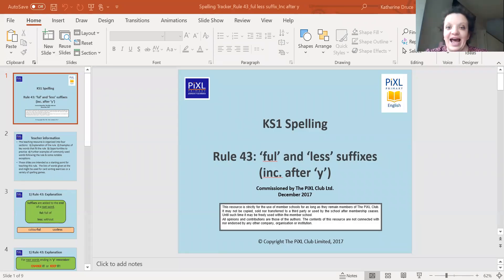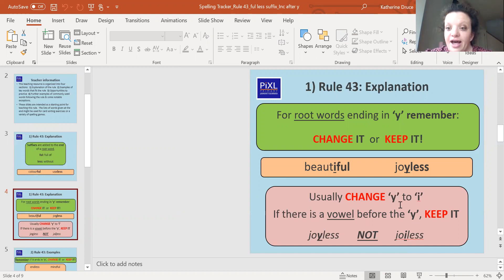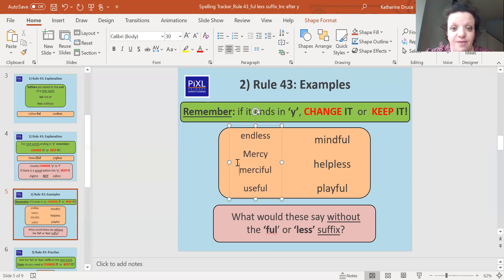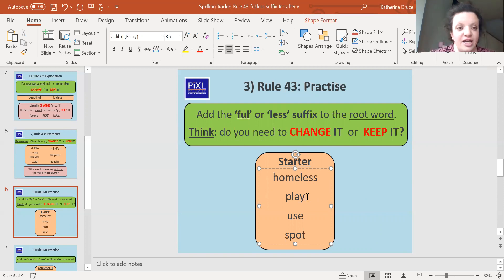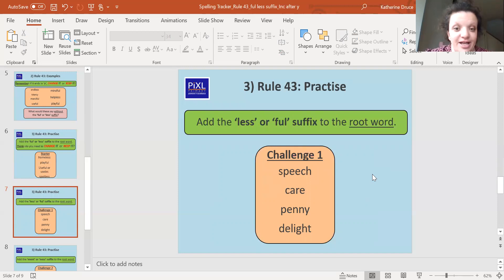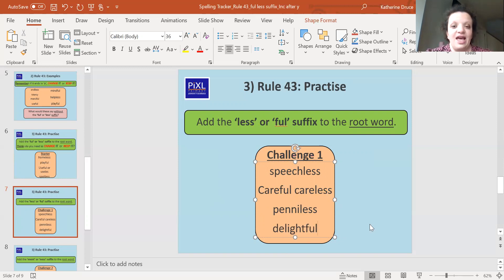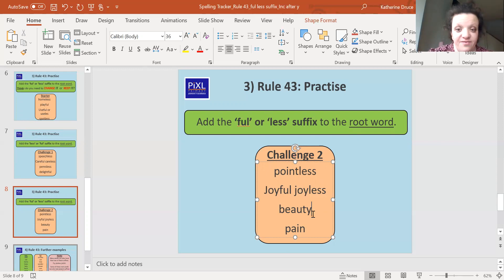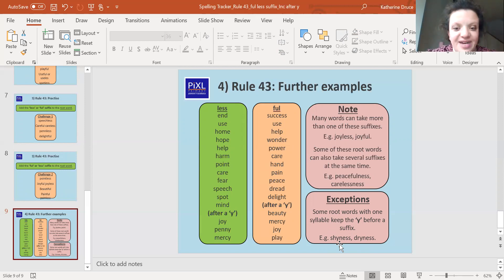Year 2 Mrs Critchley's spelling 5 2 21